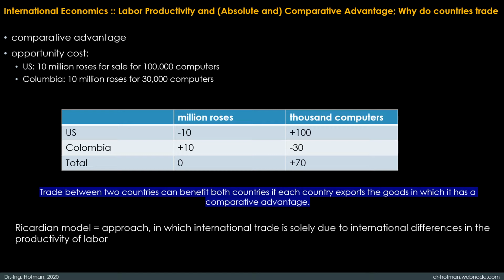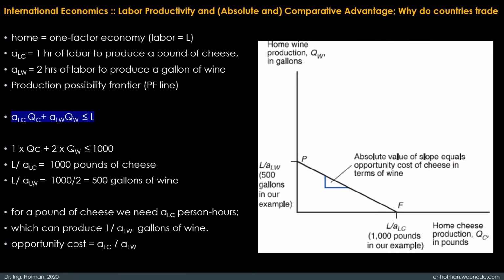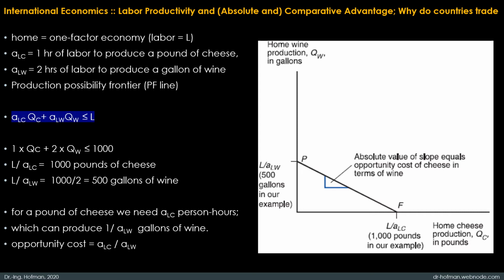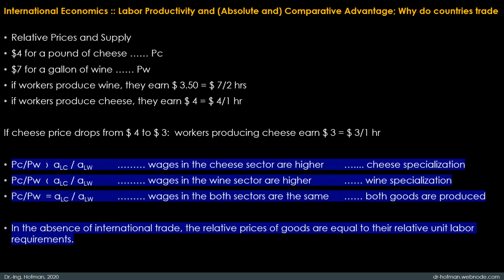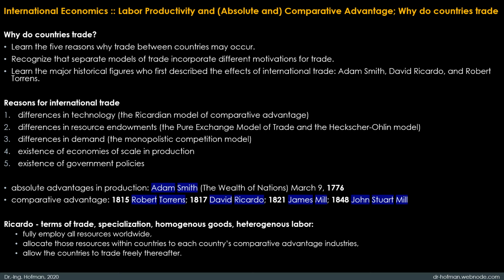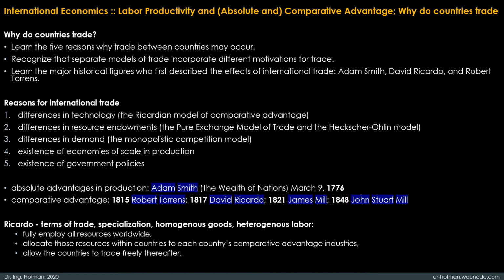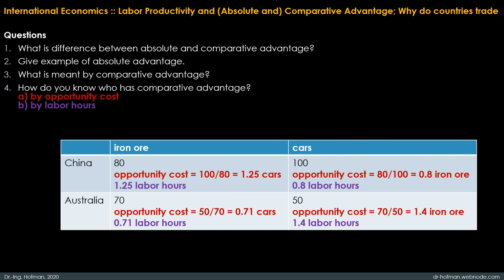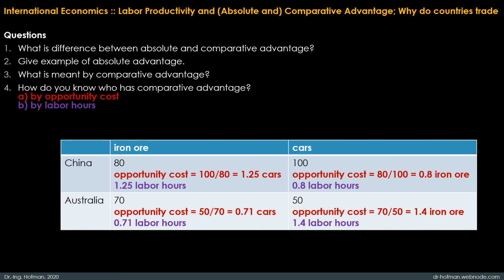International Economics 02 Labor Productivity and Absolute and Comparative Advantage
International Economics, Labor Productivity; Absolute Advantage;  Comparative Advantage; Reasons for Trade